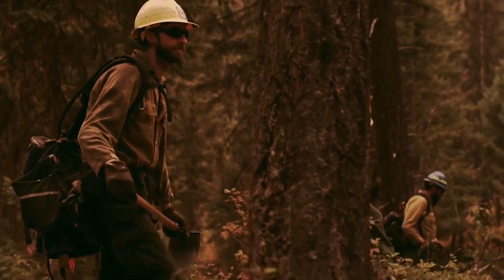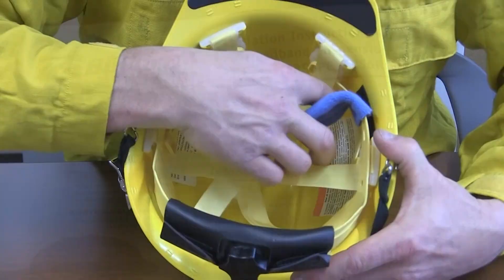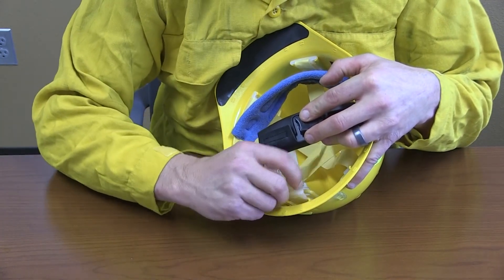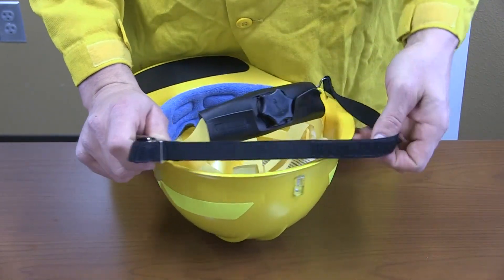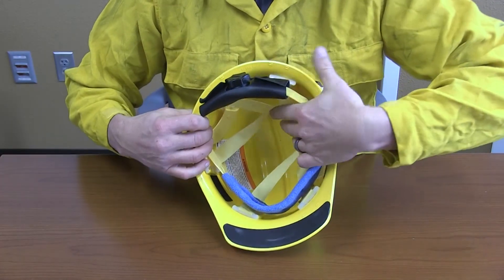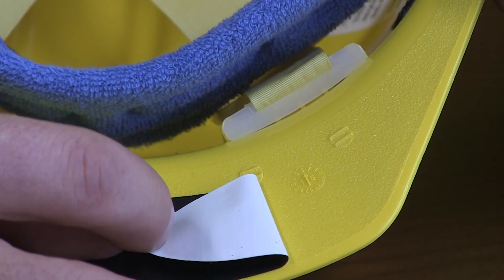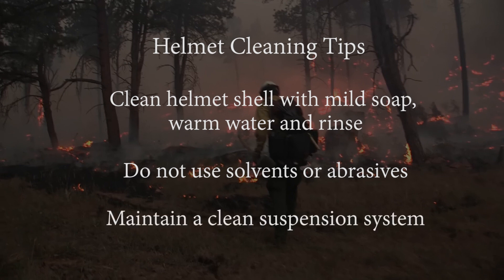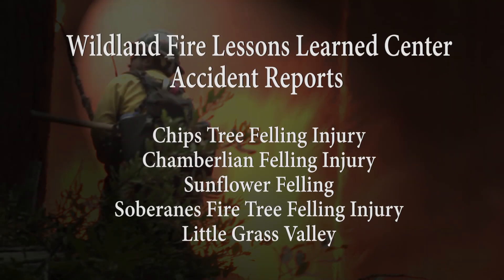Helmet Inspection and Safety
This video on helmet inspection and safety was produced by the USDA Forest Service. This video focus on the design, function, inspection and care of helmets.

This helmet inspection and safety guidance is in compliance with the American National Standards Institute (ANSI) Z89.1 Standard for Industrial Head Protection. The ANSI Z89.1 standard describes type, class, testing and performance requirements for protective helmets.  As well as, the National Fire Protection Association (NFPA) 1977 Standard on Protective Clothing and Equipment for Wildland Fire Fighting Requirements. The NFPA 1977 standard specifies certification, labeling and information, design, performance, and testing requirements of wildland firefighting PPE and equipment.